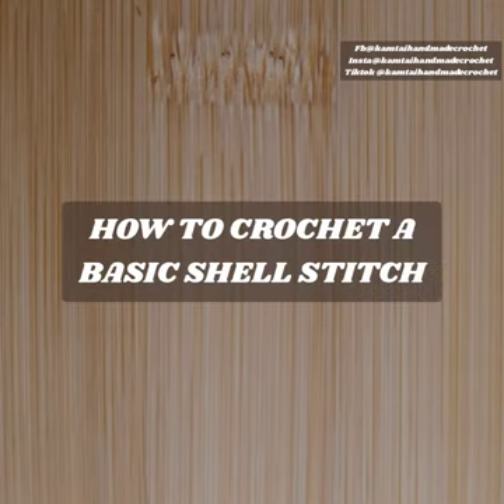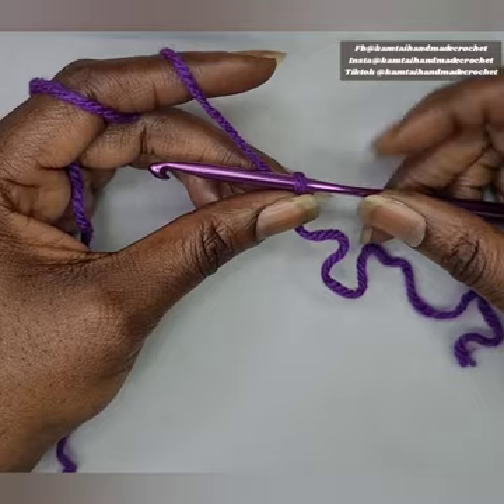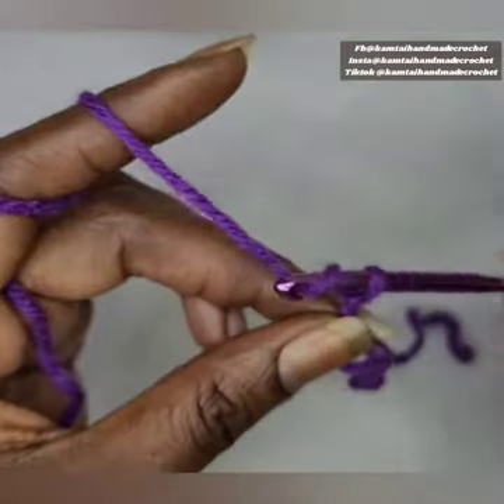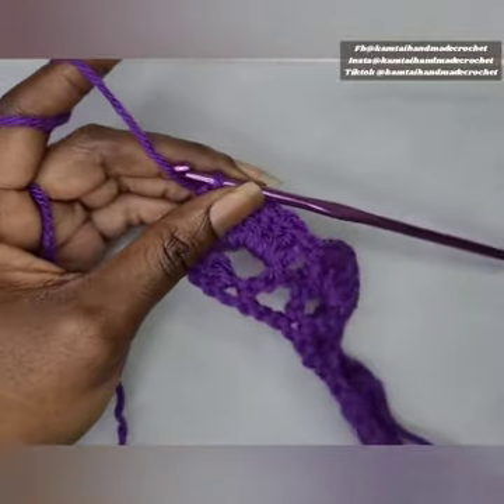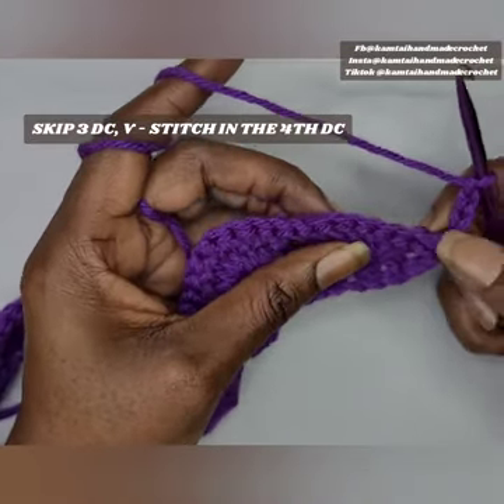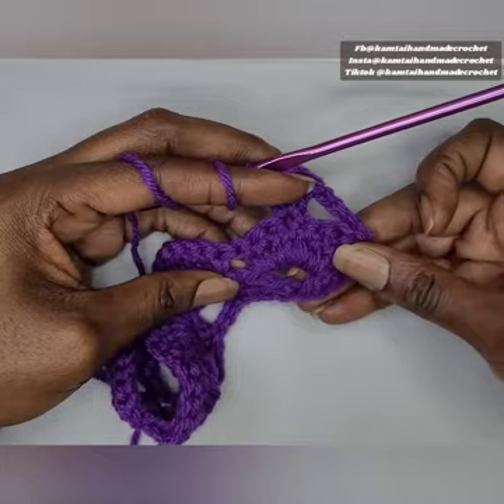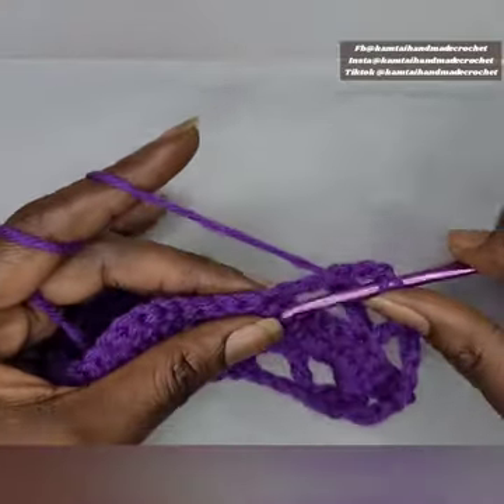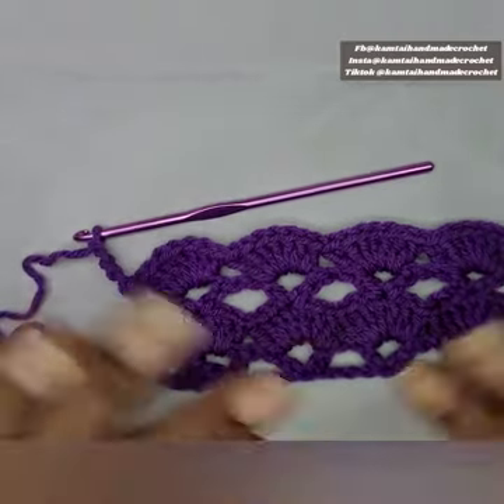HOW TO| BASIC SHELL STITCH|TUTORIAL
Learn the basic shell stitch! It's time for another quick tutorial. Let's learn a new stitch to add to your hook. This stitch is quick to work up and fun to make. Use one color or different colors. It's up to you.